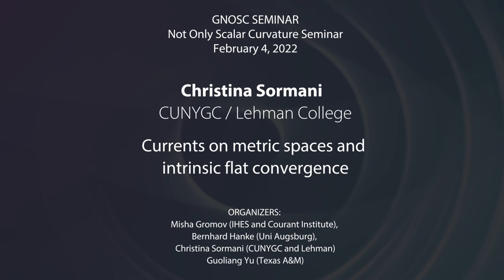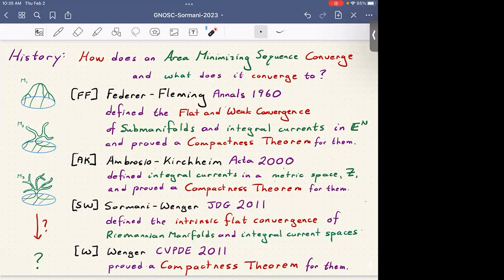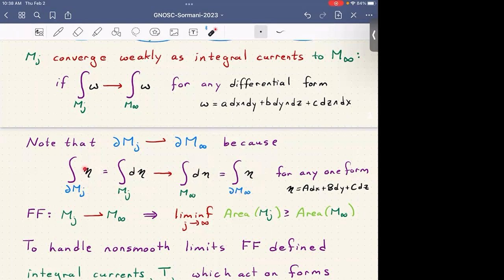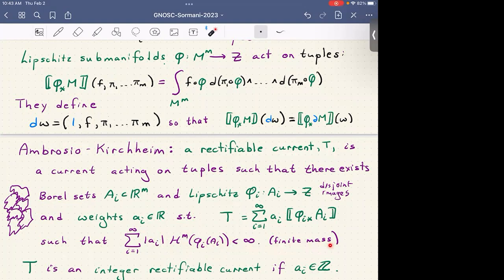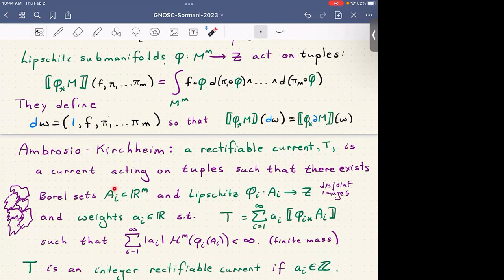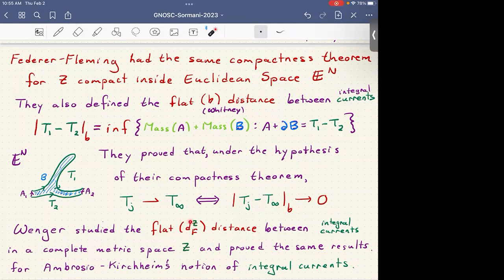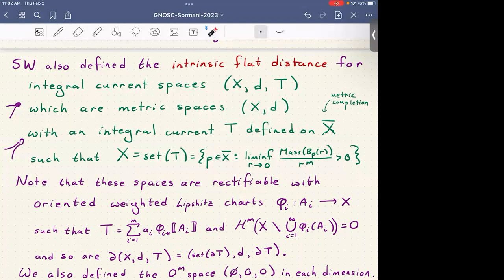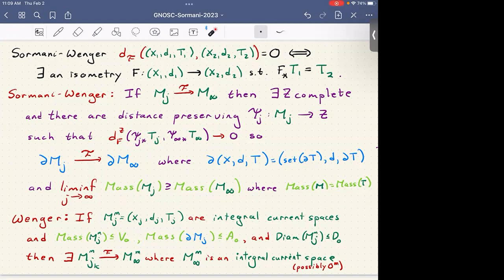Christina Sormani - Currents on metric spaces and intrinsic flat convergence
First I will provide a brief introduction to Ambrosio-Kirchheim’s Theory of Currents on Metric Spaces. Then I will review joint work with Wenger defining integral current spaces and intrinsic flat convergence. This will provide sufficient background needed to follow the talk of Antoine Song.

Christina Sormani (CUNYGC / Lehman College)